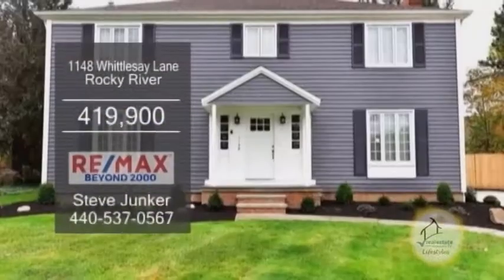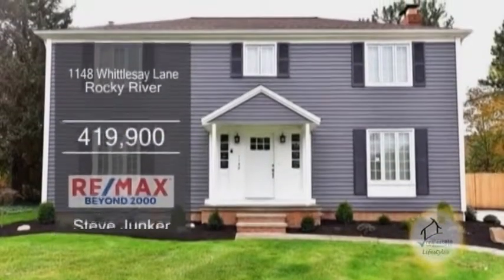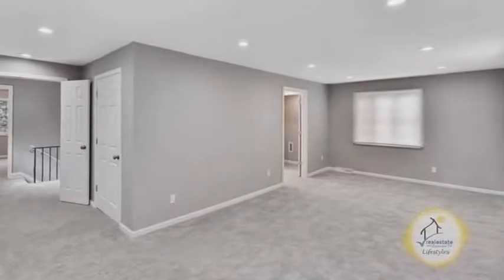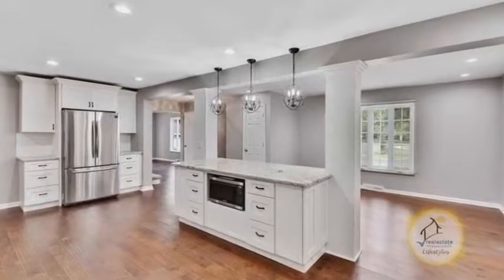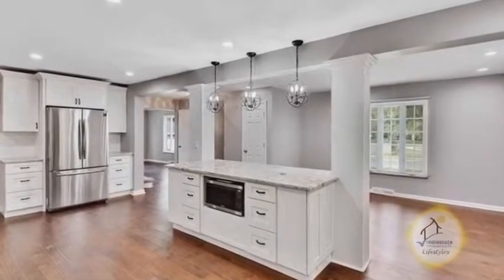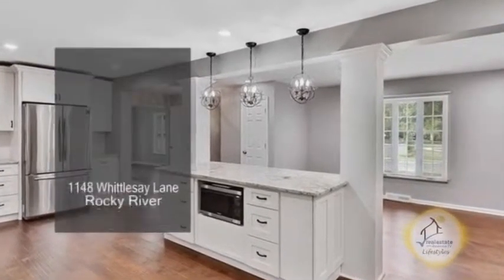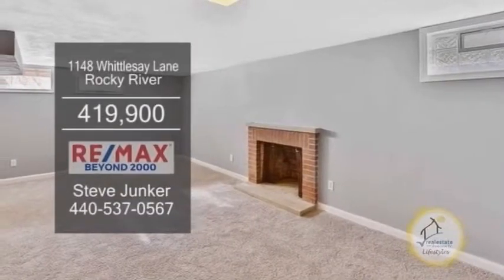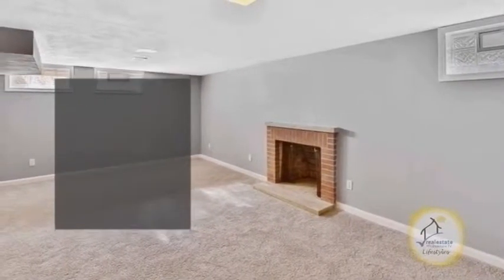1148 Whittlesay Lane Steve Junker Real Estate Showcase TV Lifestyles